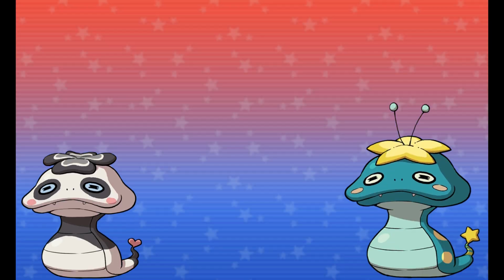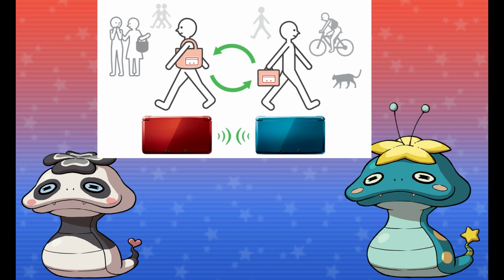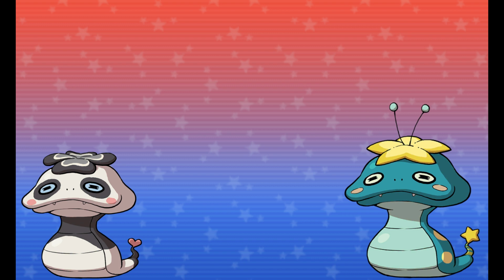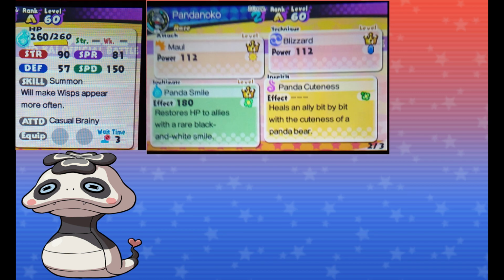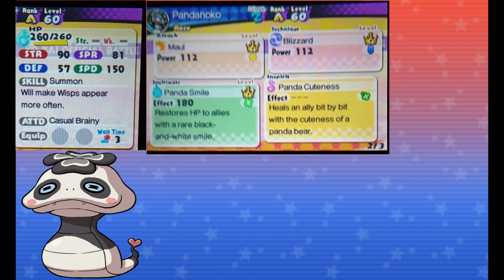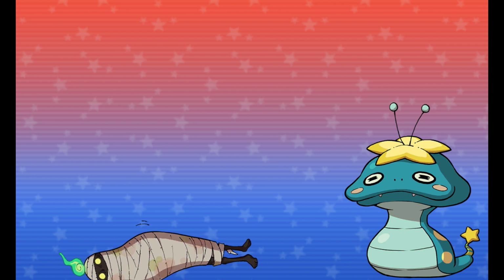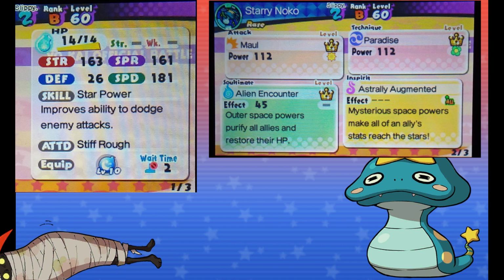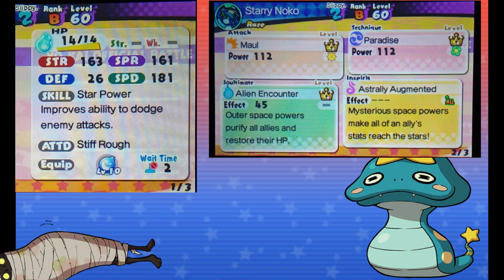Is it worth the effort for the Nokos? | Yo-kai Watch 3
kinda